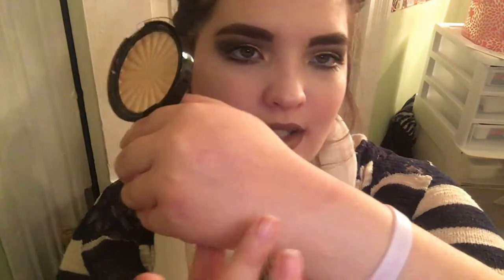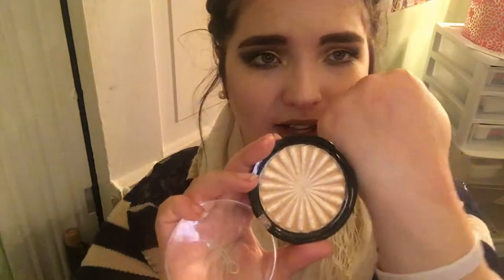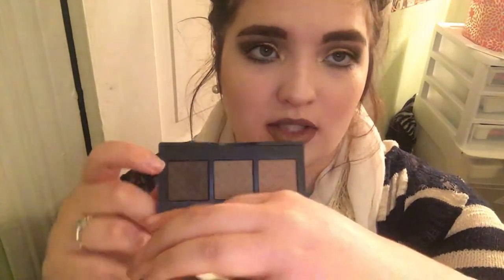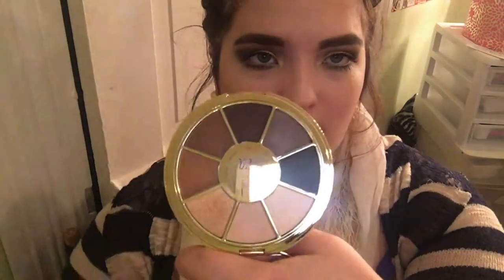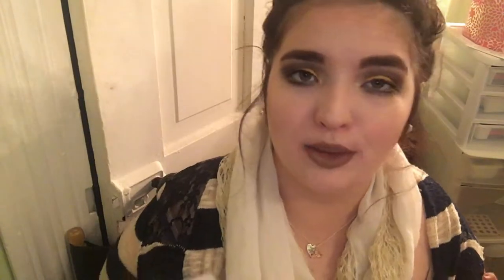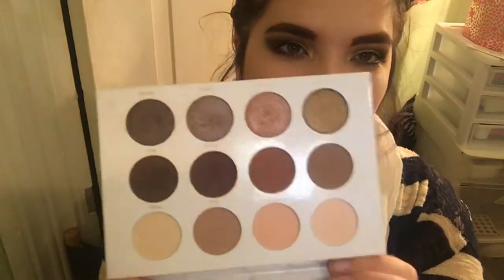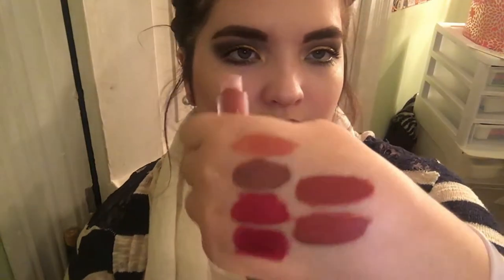Boxycharm 2017 Rewind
Cover Fx Spray

Winky Lux Palette

Tarte Palette